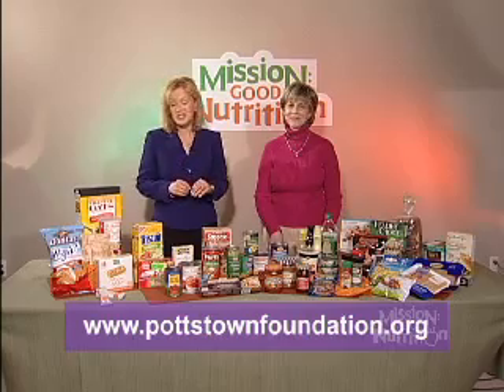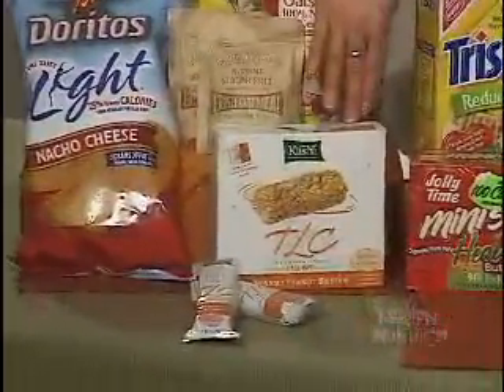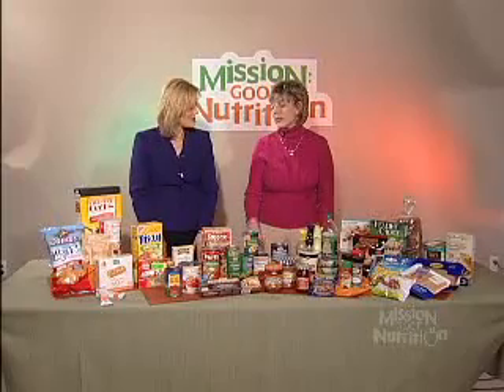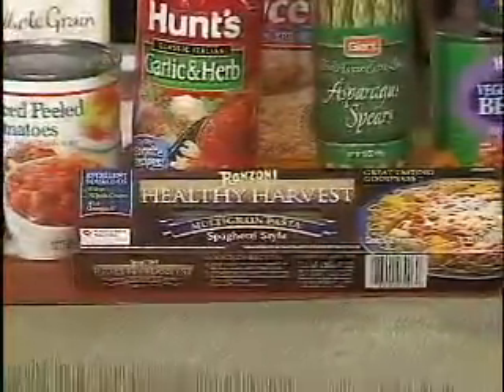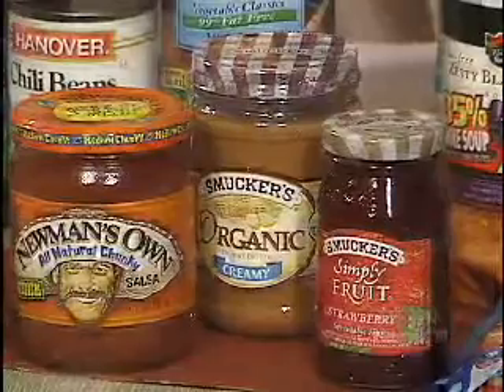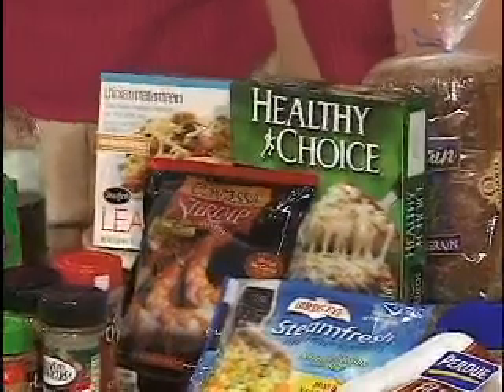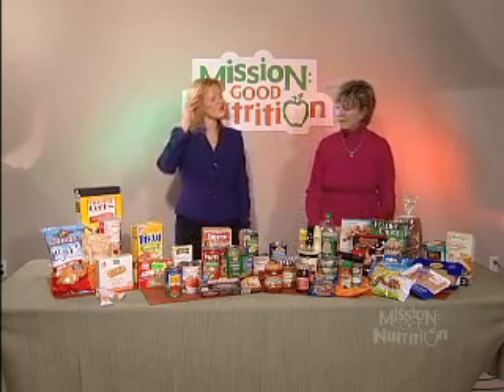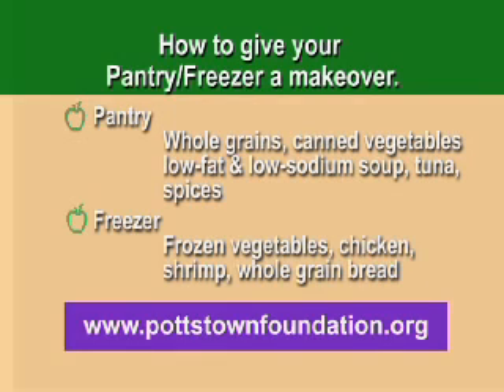Pantry/Freezer Makeover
What healthy staples should be stocked in your pantry and freezer? Kathy DiGuisseppe and Beth Trapani share ideas for healthy snacks and a list of ingredients to keep on hand to prepare healthy meals.